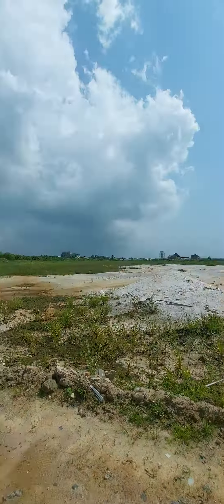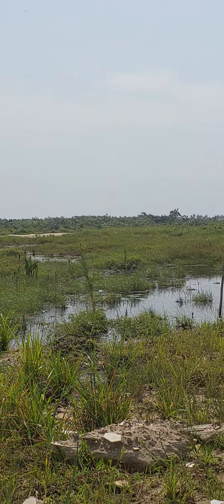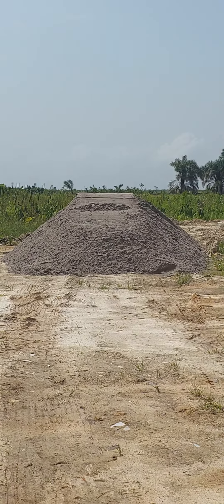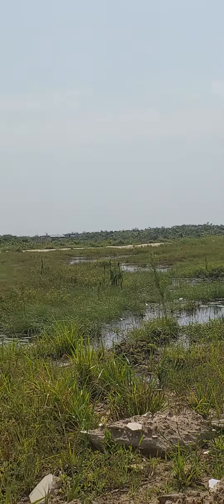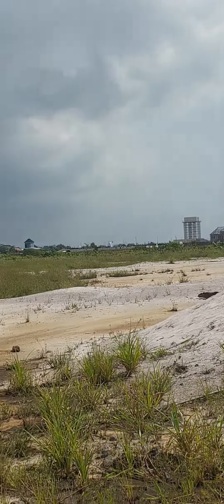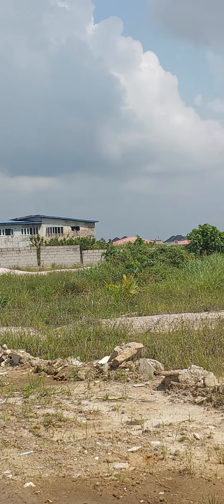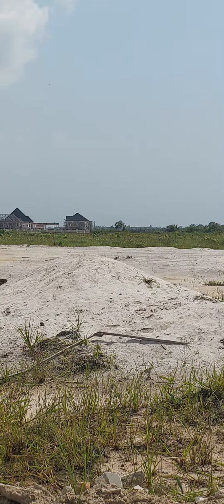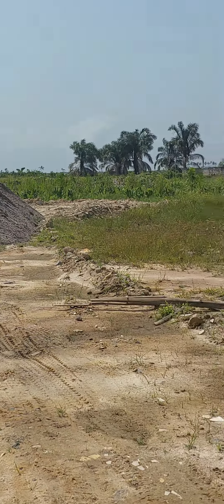Hadera City Estate, Abijo GRA.... A premium Buy and Build Estate with CofO and Beach Front Plots.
HADERA CITY ESTATE PHASE ONE, Abijo GRA is a Buy and Build Estate developed by Ello's Development and Investments Limited.

Located right beside Chalcedony Schools a premium Private School with a capacity of over 500 pupils both Day and Boarding,  located behind the Abijo GRA which is the only GRA on the Island of Lagos estimated to house over 30 thousand housing units and commercial buildings.

Hadera City Estate is conceived to provide investors a chance to make up for the housing deficit in the GRA and environs.  this estate guarantees very high returns on investment.

This estate is one for a smart investor to key into especially because of its affordability, Location and Features for a comfortable living with beach front view.

LOCATION- Behide Abijo GRA, Abijo Town, Lagos

PRICE:    RESIDENTIAL- N18m
                 COMMERCIAL- N25m

NOTE: PRICE IS INCLUSIVE OF LEGAL DOCUMENTATION FEES

PLOT SIZE- 500 sqm

TITLE: Registered Court Judgement with CofO in Process

FACILITIES:
Good  Road Network
Drainage System
Recreational/Floral Garden
Electricity
Fenced and Gated community
Security
Mini Golf Course with Lake